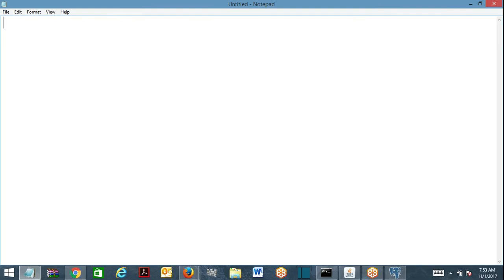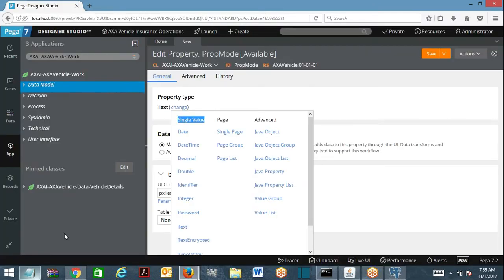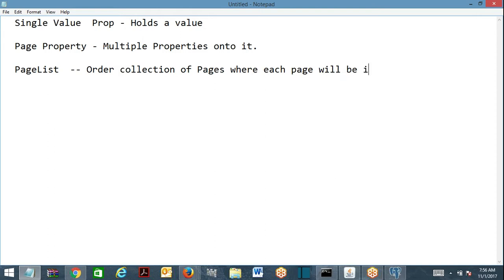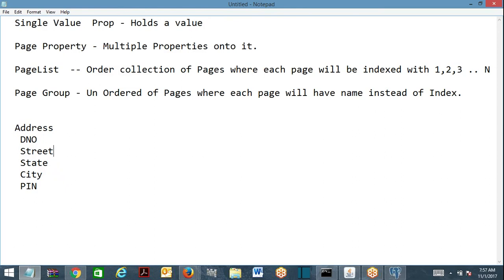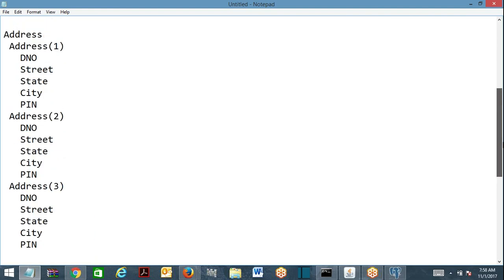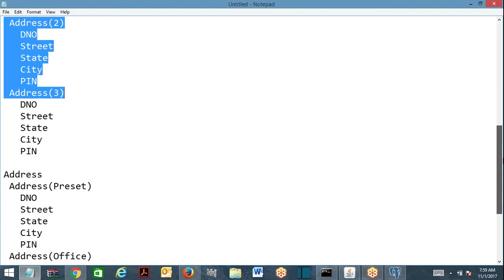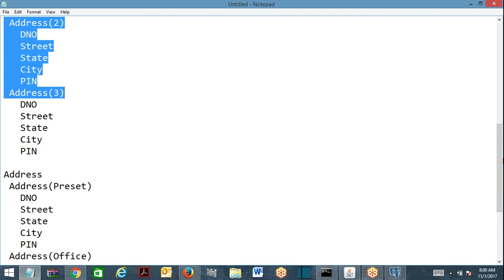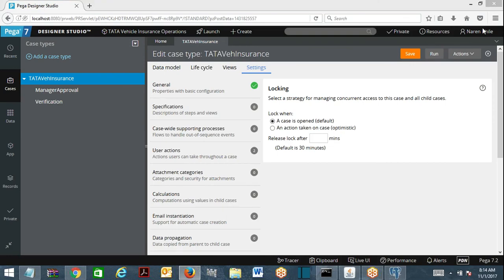Difference between Page List and Page Group in Pega - Pega Training - Call /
This video you will be learn about , Property, Property Modes.

Different between Single Value Property, Page in Pega.

What is Page List, What is Page Group in Pega.

Difference between Page List and Page Group in Pega.